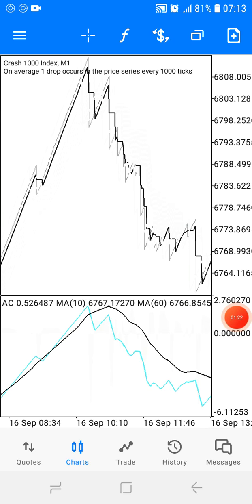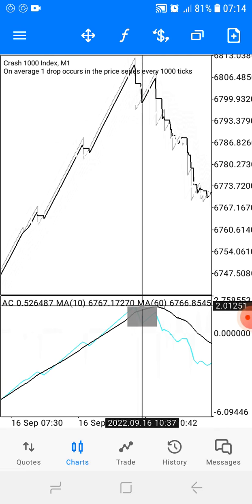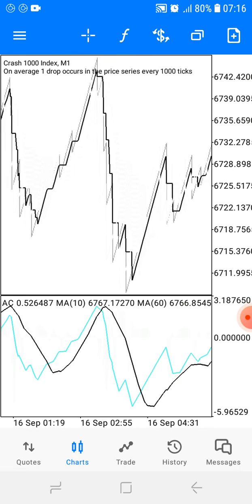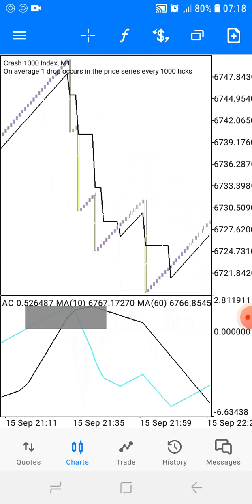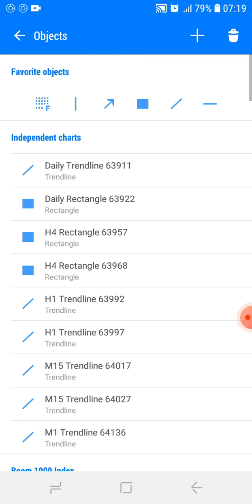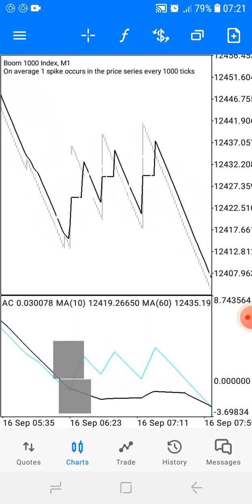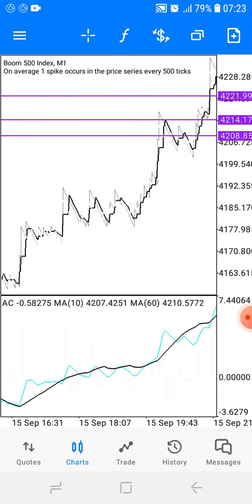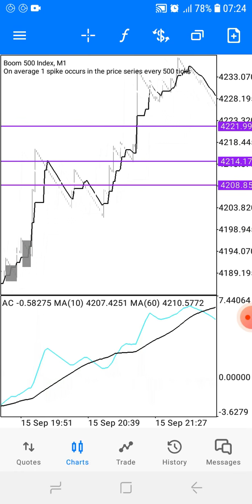3 STEP BLACK LINE SPIKE STRATEGY OM BOOM AND CRASH | THEGREATFX T.V.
MY FAVORITE BROKER?

YESSIRRR,YOW YOUTUBE !!!
WELCOME TO THEGREATFX TV
HIT THAT SUB BUTTON IF YOU NEW AND THAT LIKE BUTTON SO THAT THIS VIDEO CAN REACH AS MANY PEOPLE AS POSSIBLE AND CLICK THAT NOTIFICATION BELL TO SYAY UPDATED WHENEVER I UPLOAD A NEW VIDEO

COMMENT " THEGREAT FX TV"

THANKS